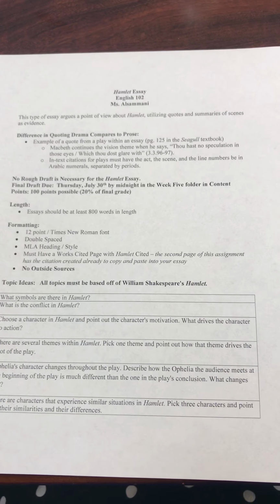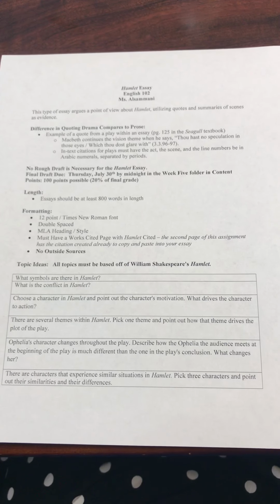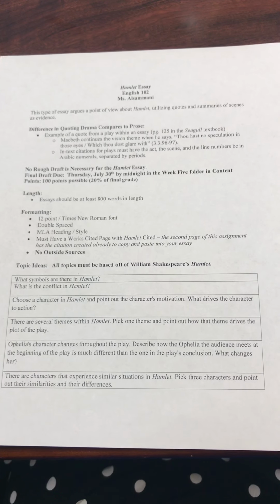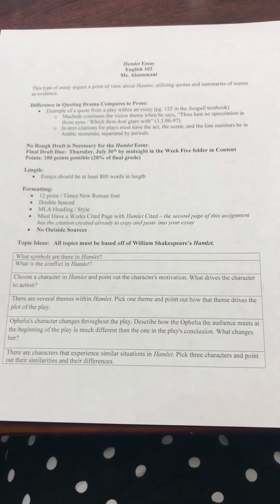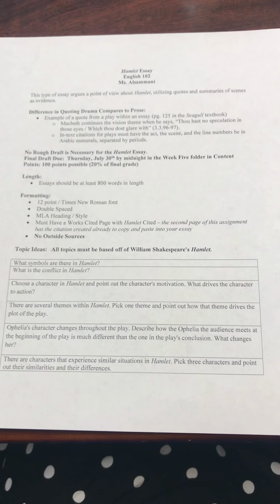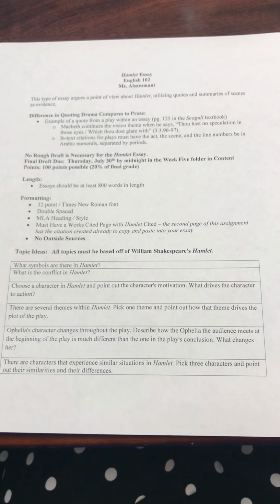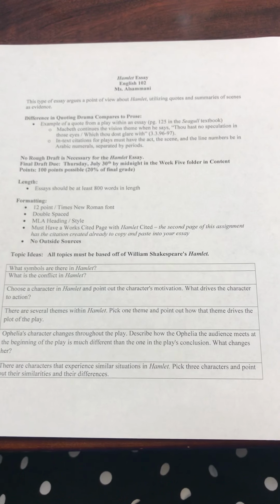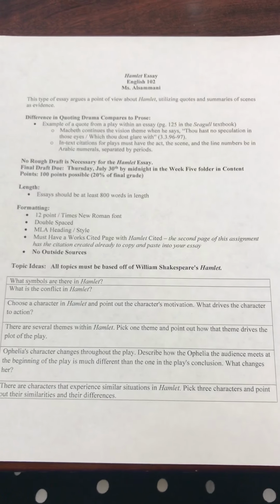ENG 102-2M1 Hamlet Video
This is a helpful video for ENG 102-2M1 students to watch after finishing the Hamlet film yet before starting the essay.